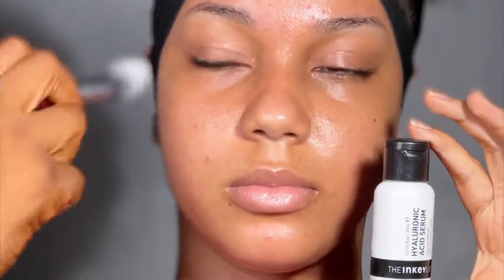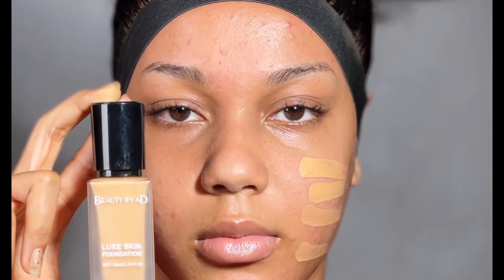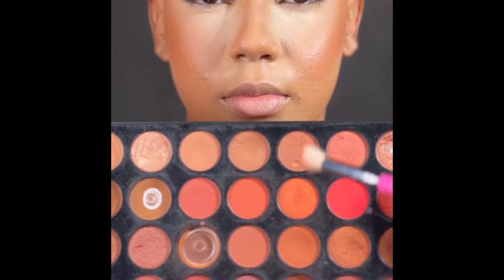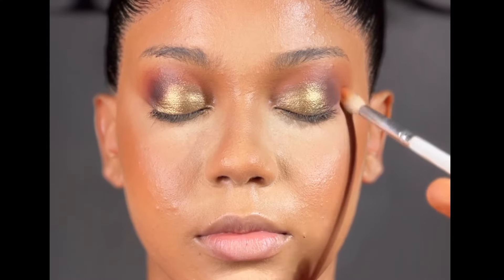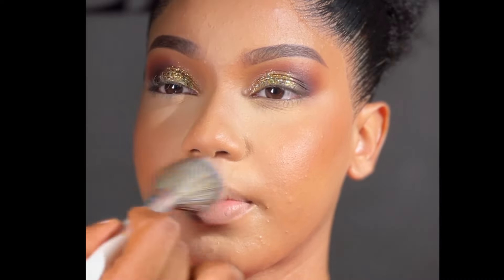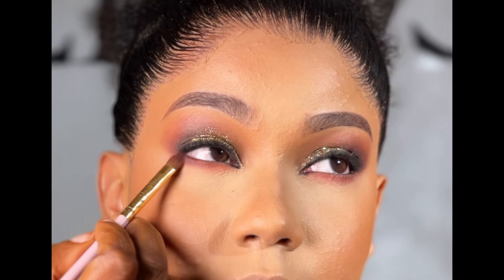STEP BY STEP BRIDAL MAKEUP TUTORIAL // NIGERIA BRIDAL MAKEUP // IGBO BRIDE // GELE